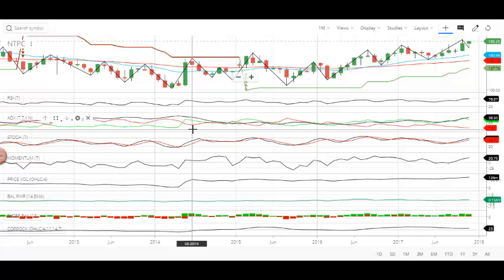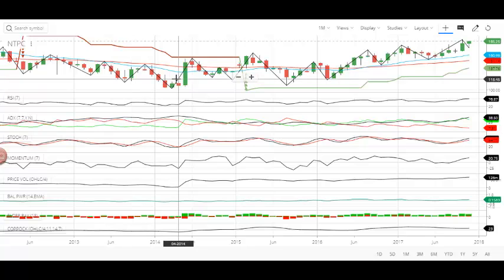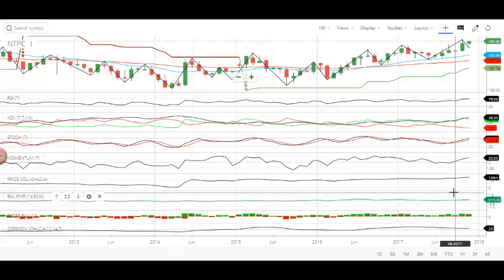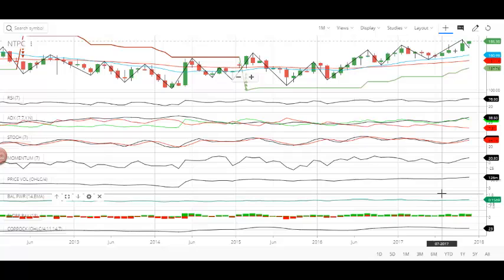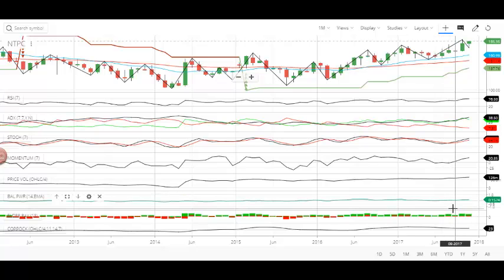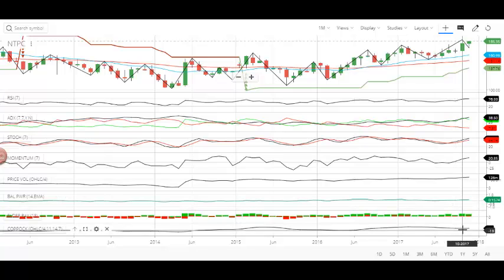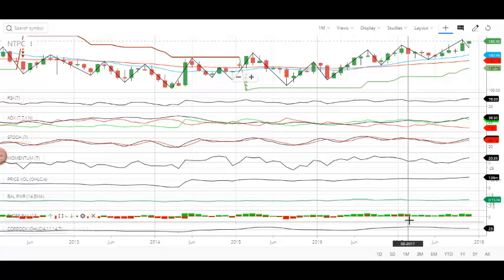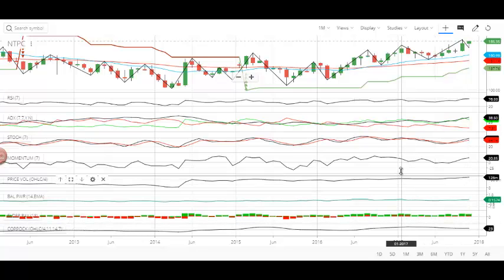NTPC - Good for Long term Investment - 27 Nov 2017 - TRENDRIDER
In this video, we do technical analysis on NTPC stock to check how we can get benefited by trading the stock in the following time frames: day trading, swing trading & long-term trading.